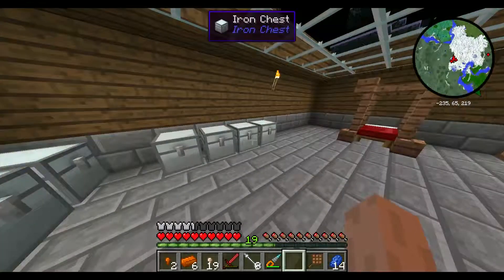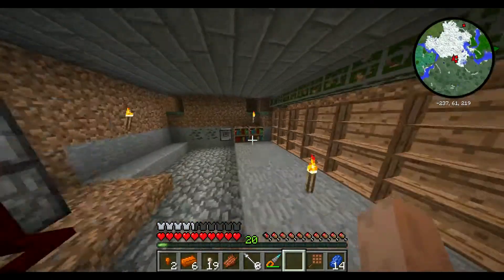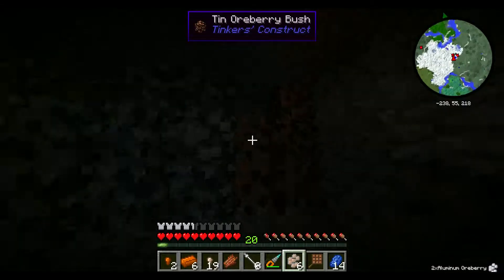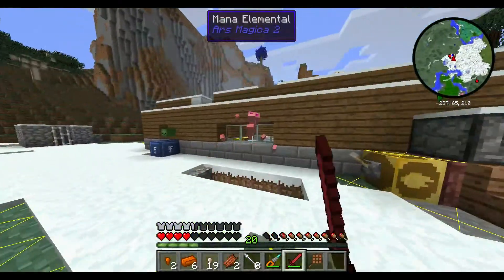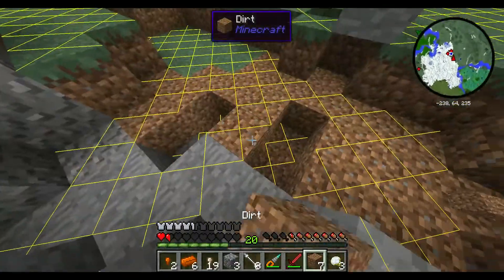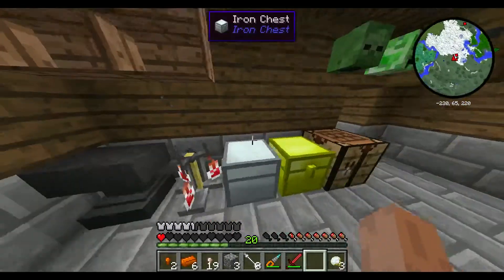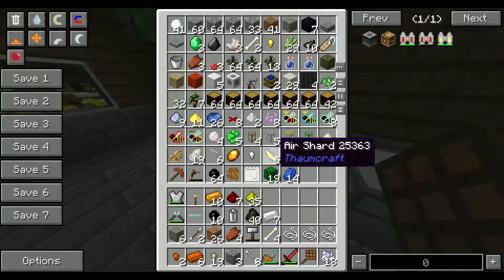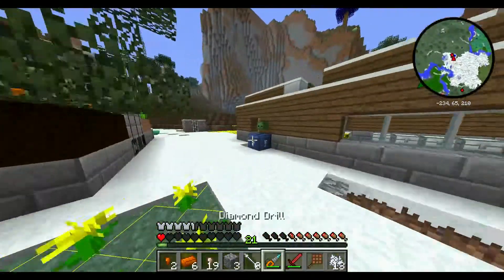Let's Play Direwolf20 EP29: Home Tour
It really helps if you hit the 'record' button when you try to make an episode...